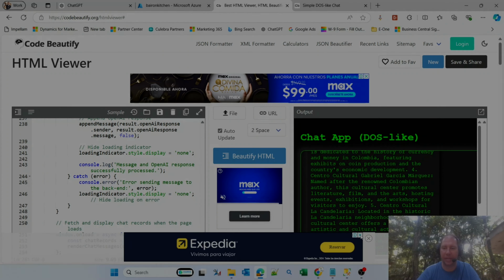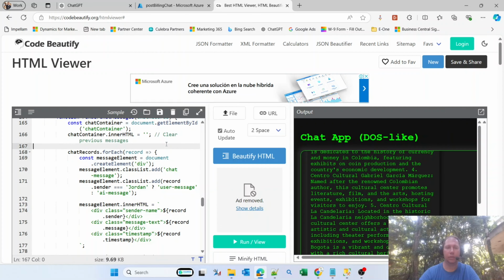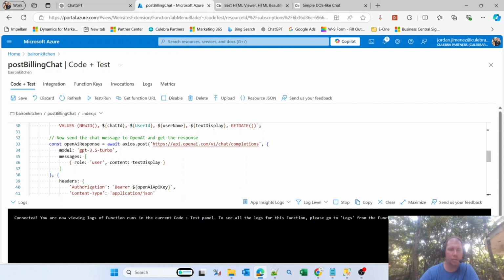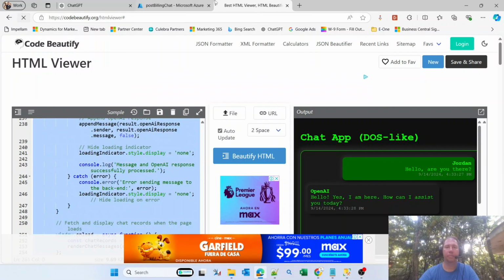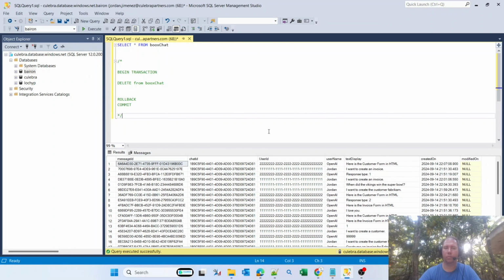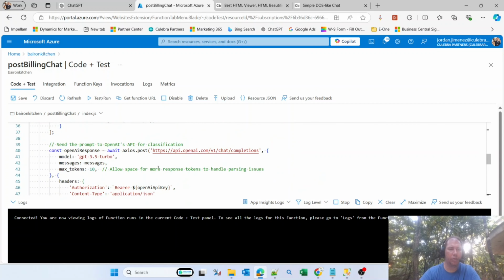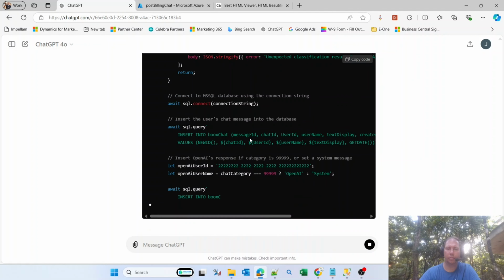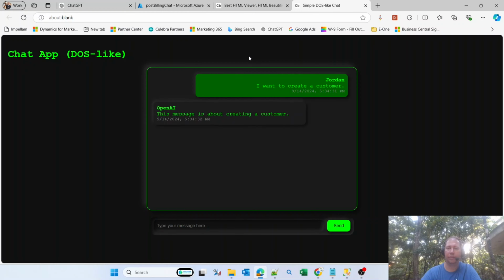Boox.Expert - AI Business Logic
Turn ChatGPT into a business agent for your company. Using Microsoft Azure Functions as the middleware between your customer facing application or your internal application, build an AI Agent that performs many business functions. This video will show you how you can prompt engineer code across HTML, Javascript, Node.JS and SQL Server to build a business logic with intentions to make decisions for your business. It isn't a one size fits all, but a customizable solution that you can build in a matter of weeks and not years. Culebra Partners can help you solve all of your AI needs and maintain your Microsoft 365 environment at the exact same time. Leverage your accounting, customer service, customer relationship systems and introduce Stripe, Boox.Expert, and other third party applications. Ciao, Jordan Jimenez